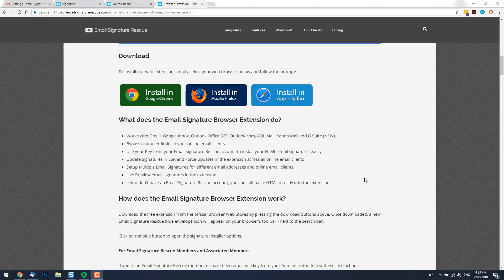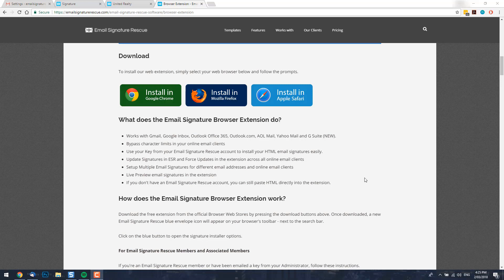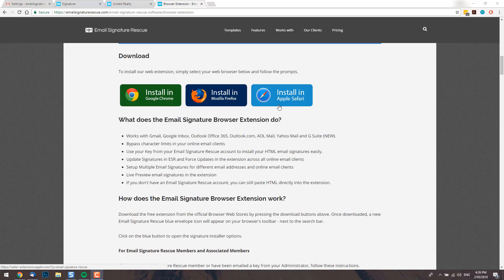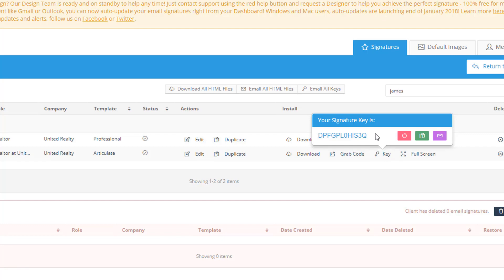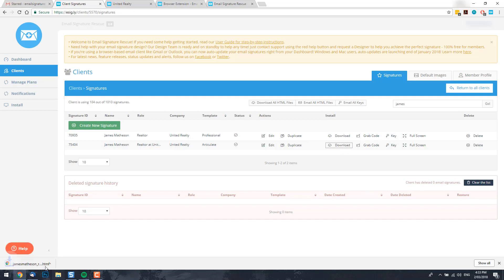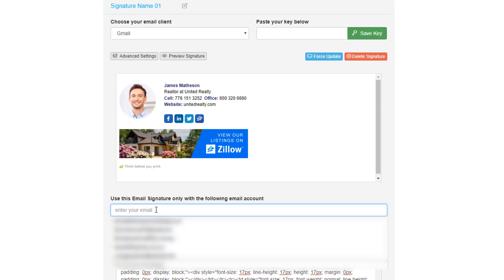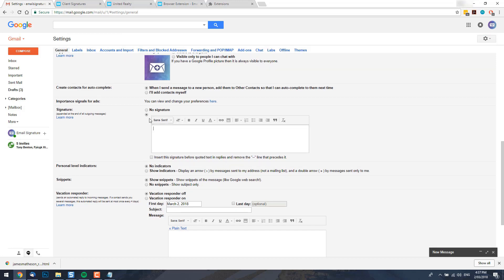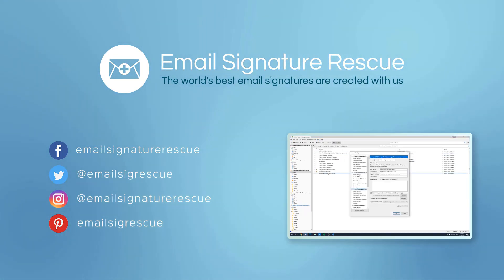How to resolve Gmail's "Signature Too Long" error message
Gmail enforces a strict character limit that can prevent you from adding your email signature to your Gmail account. In this video we show you how to resolve the issue with the use of Email Signature Rescue's web extension, which acts as a replacement for Gmail's signature settings.

Want to skip through?
About the issue 0:14
Installing the web extension 1:19
Install your email signature with your signature key (ESR member) 1:51
Install your email signature with your HTML file 2:49
Troubleshooting the web extension 4:12

Interested in becoming an Email Signature Rescue member?